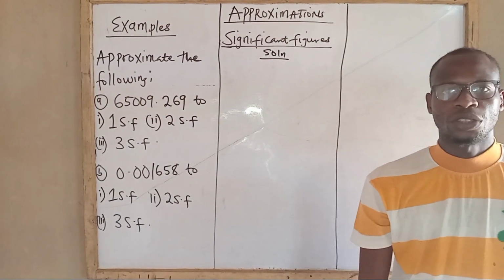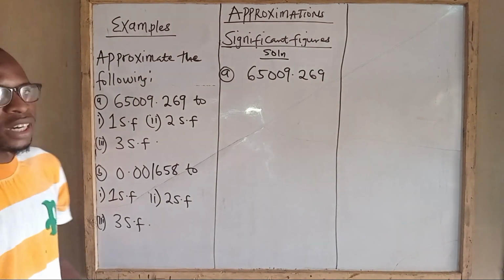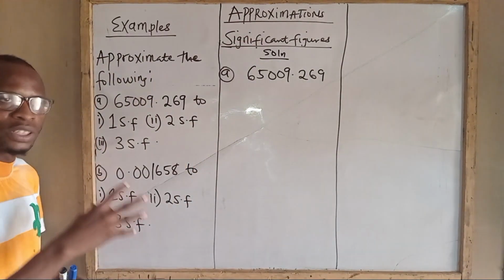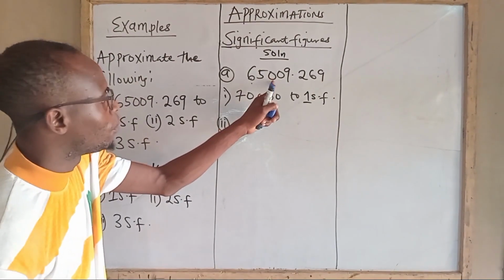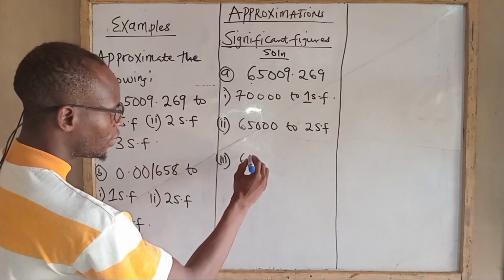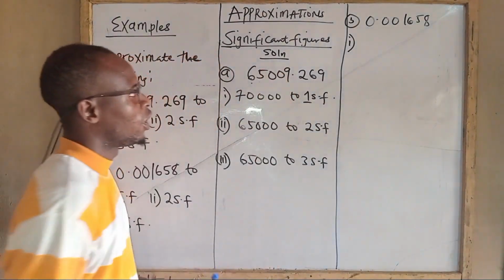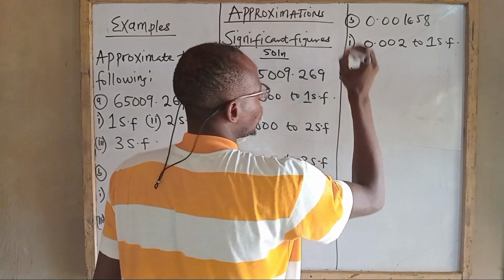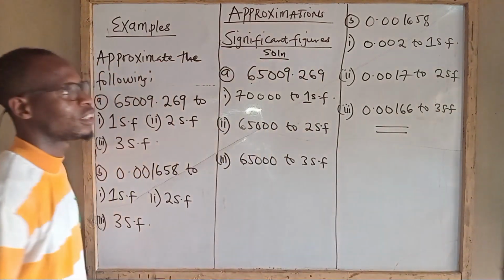APPROXIMATIONS| How to approximate in significant figures